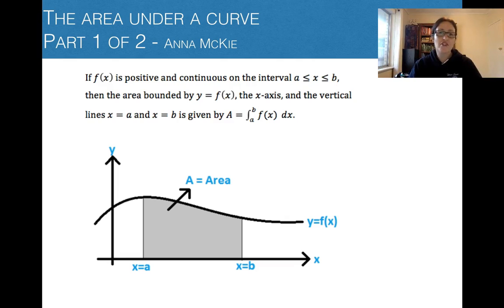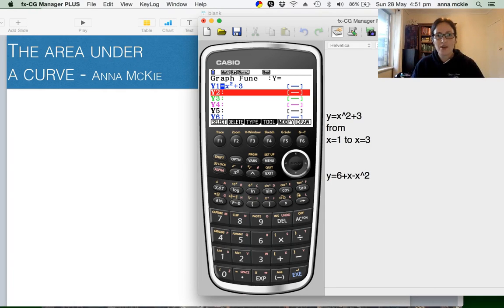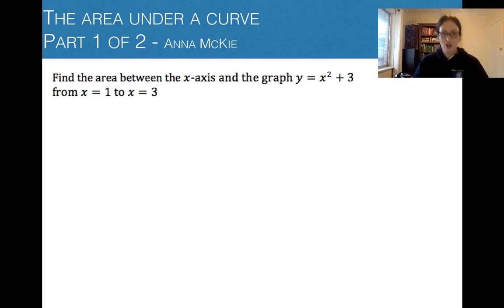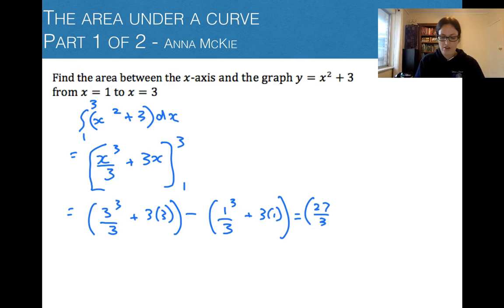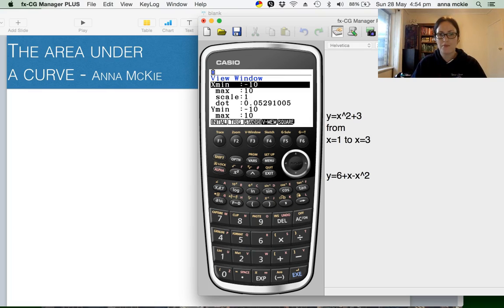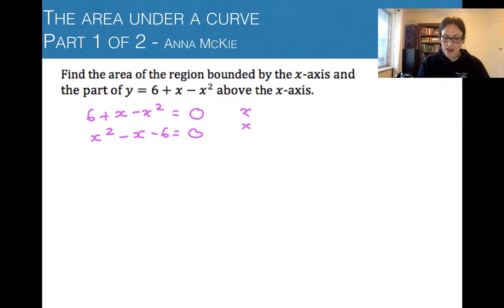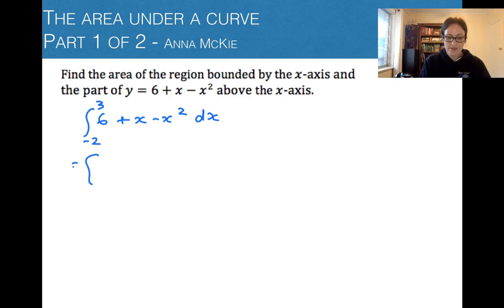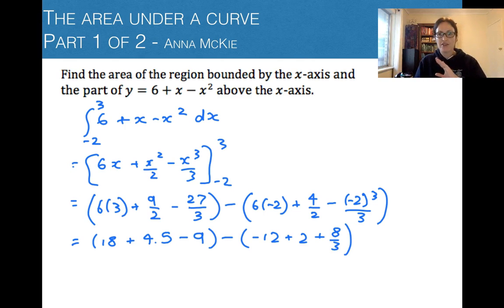5A The area under a curve - part 1 of 2